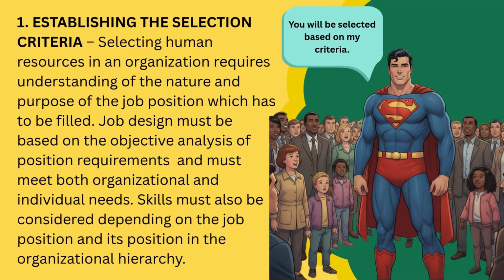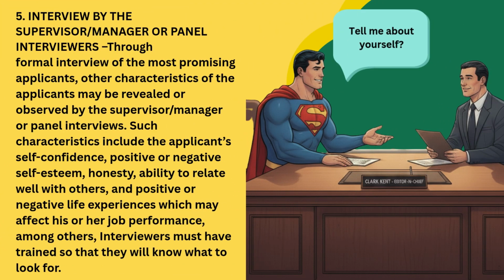Definition and Nature of Staffing: Selection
this video discuss the selection process as components of staffing.